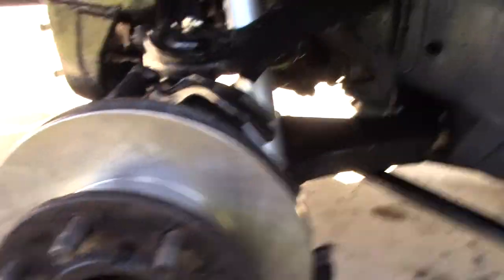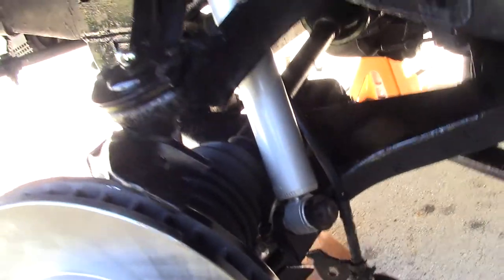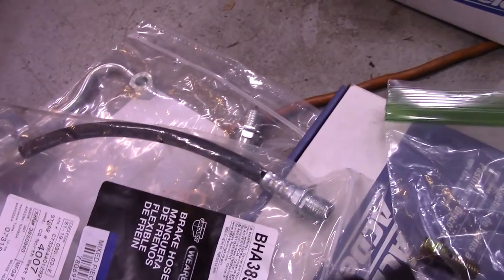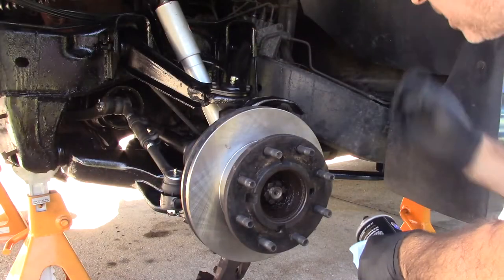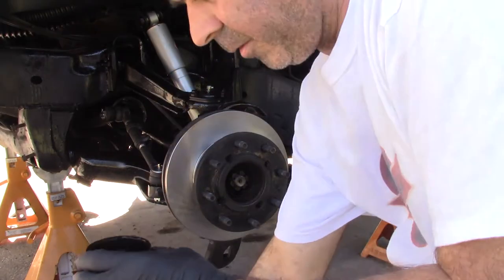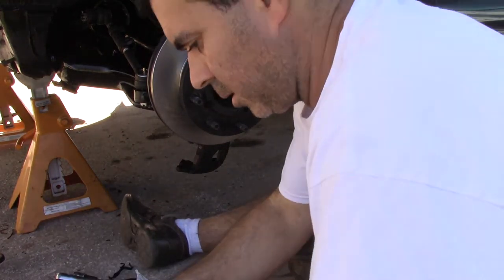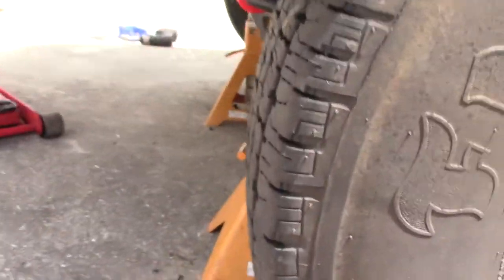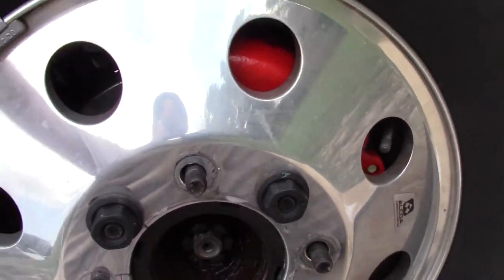Upgrading the Front disc Brakes on the 1976 GMC Motorhome.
Parts used in this upgrade.
ACDelco 18fr650 Driver side Caliper
ACDelco 18fr649 Passenger side Caliper
2 Dorman H38563 Hydraulic Brake Hose
Titan 51535 3/16-Inch Double Flaring Tool
Brake Line Fittings Assortment For 3/16" Tube,Pack of 15 (5 Long Nuts,5 Short Nuts,5 Unions) 3/8-24 Threads
2 pc Impact Adapter and Reducer Socket Wrench Coupler Set 1/2" to 3/4"
ACDelco ARM602-4A 1/2” (25 to 250 ft-lbs.) Heavy Duty Digital Torque Adapter with Buzzer and LED Flash Notification
CRAFTSMAN Breaker Bar, 3/4-Inch Drive, 18-Inch (CMMT99274)
Sunex 448D 3/4" Drive Deep 6 Point Impact Socket 1-1/2"